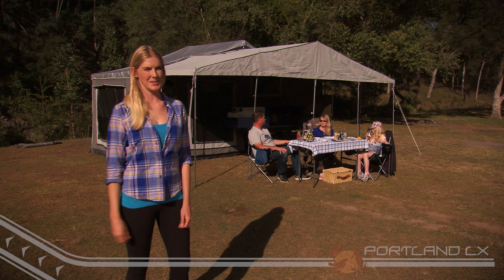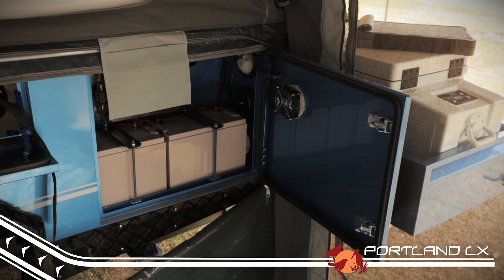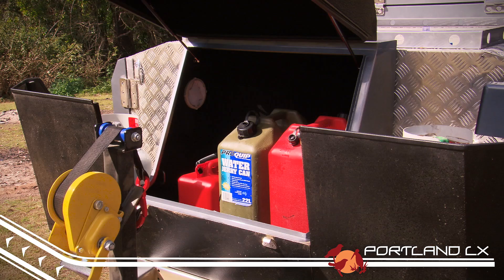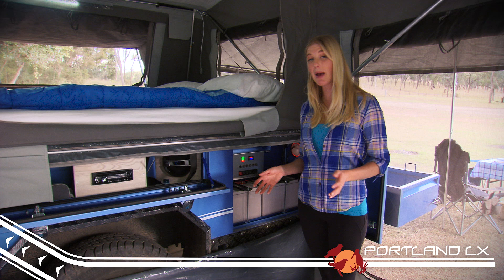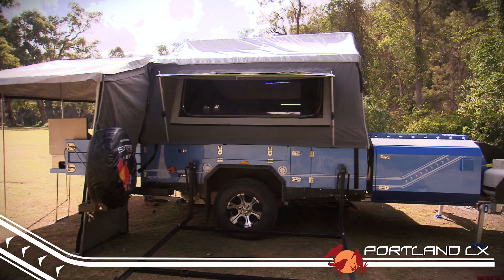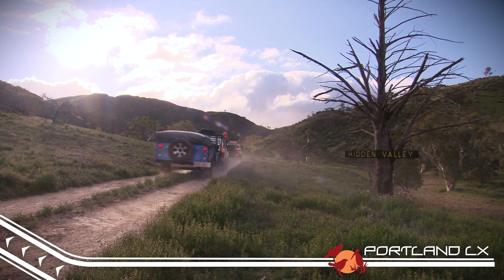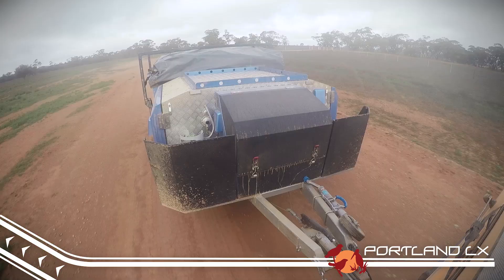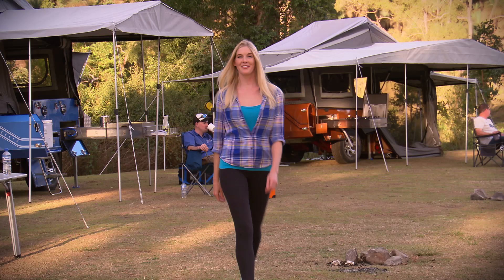Ezytrail Portland Step-Through Camper Trailer Walk-Through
Join Caroline Pemberton as she takes you through the Ezytrail Portland LX K-Series Camper Trailer Tent & Features. All Ezytrail Campers come with a 5 Year Warranty (T’s & C’s apply).  For further information on the Ezytrail Portland LX please visit our